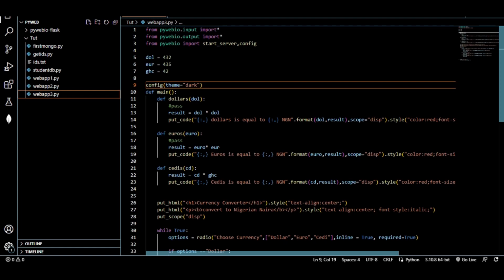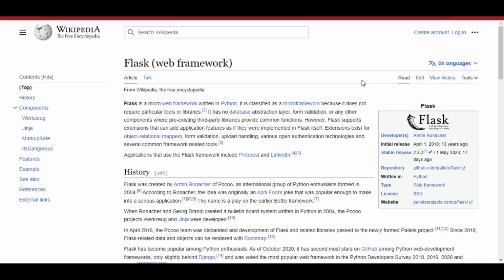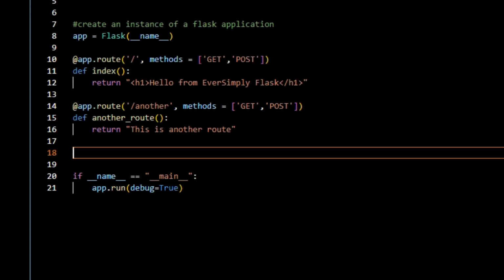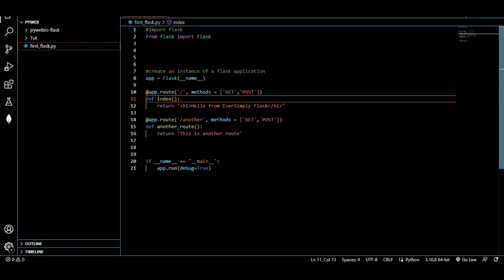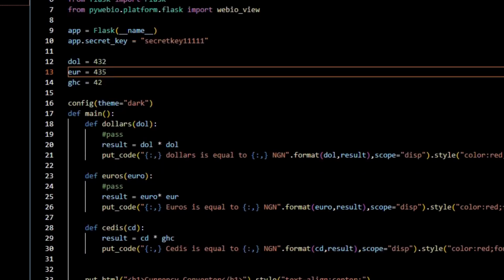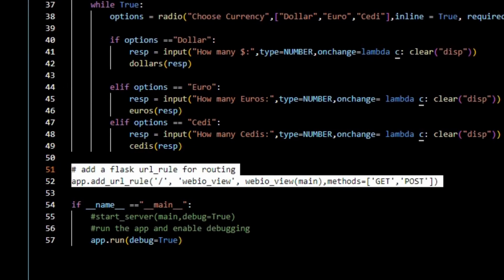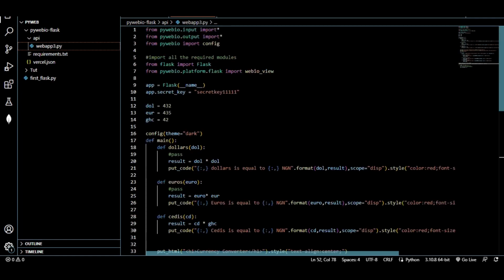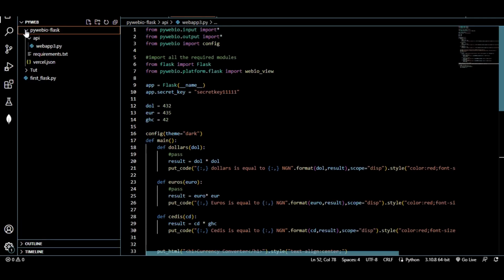Pywebio: How to Deploy your Web App using Flask Support.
In this video  I will show you how to integrate your pywebio application with an existing python framework known as Flask.  It's totally FREE!